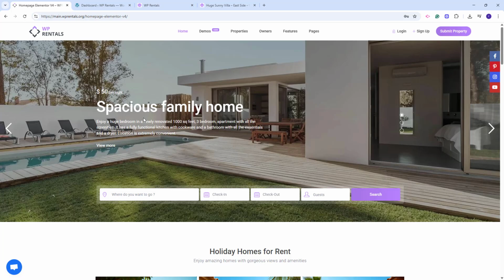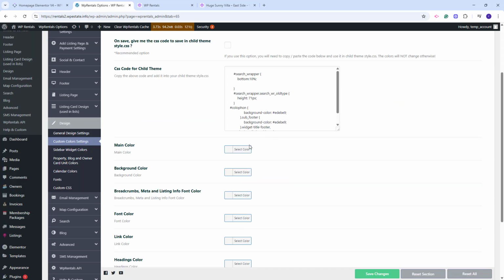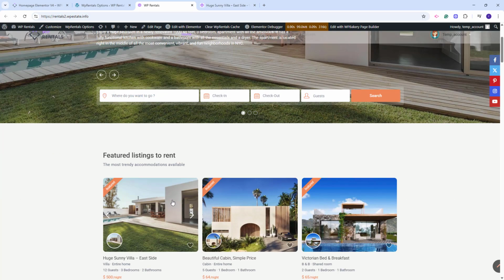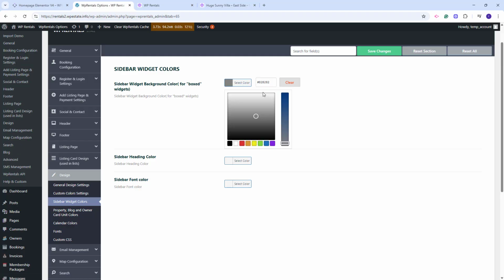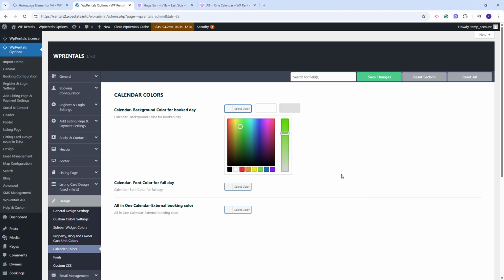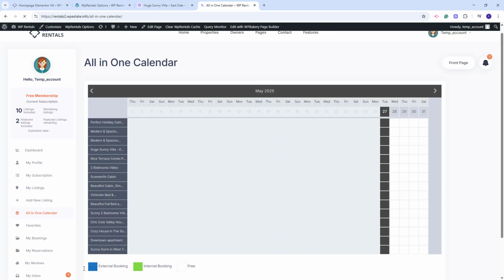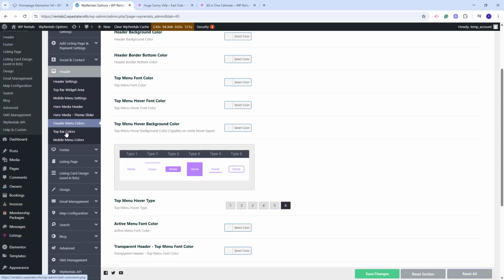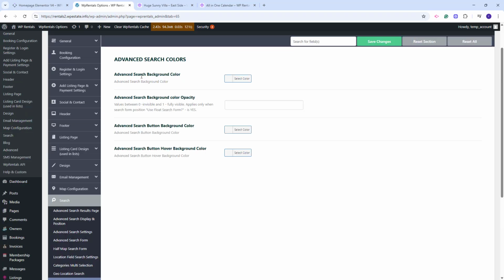How to manage custom colors in WP Rentals theme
In this quick tutorial, you’ll learn exactly how to customize the color scheme of your website using the built-in options from the WP Rentals theme. Perfect for beginners and site owners who want full control over the look and feel of their rental platform!